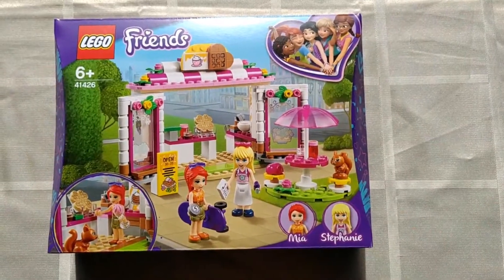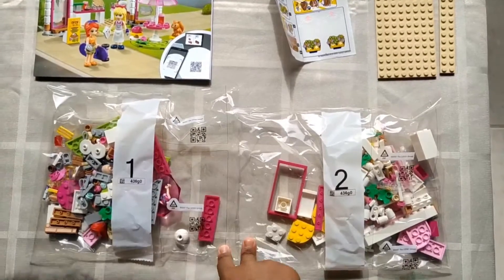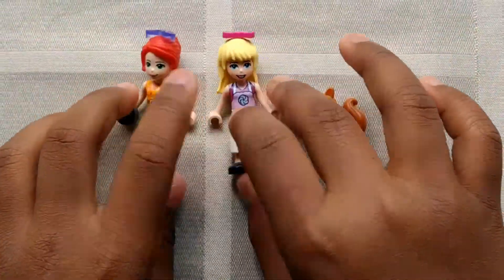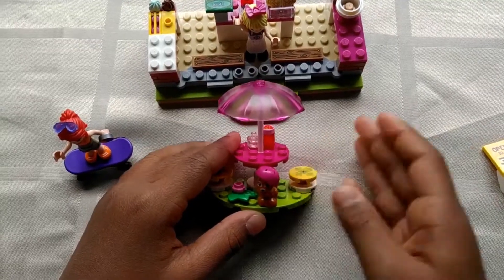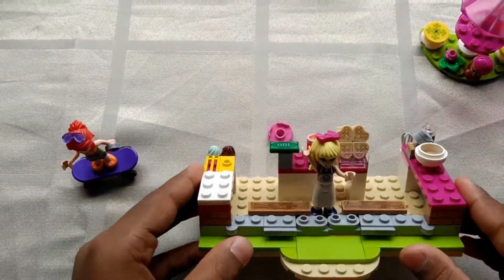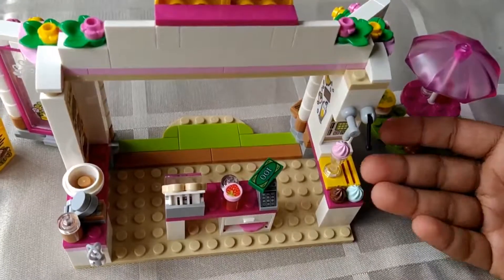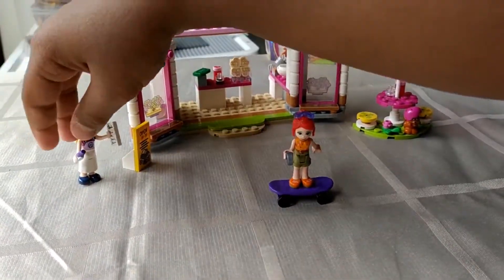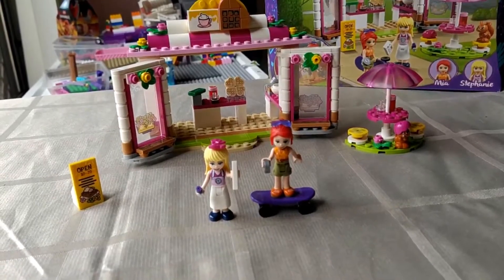LEGO friends - Unboxing Heart Lake Cafe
Unboxing Lego Heart Lake Cafe